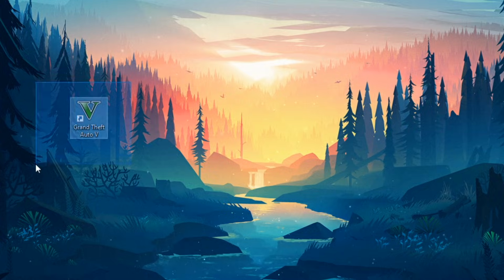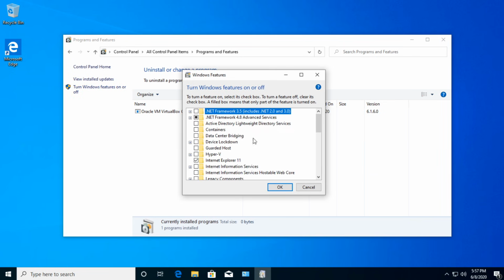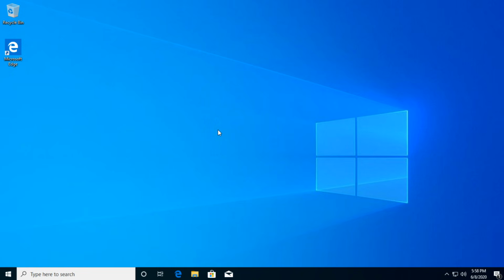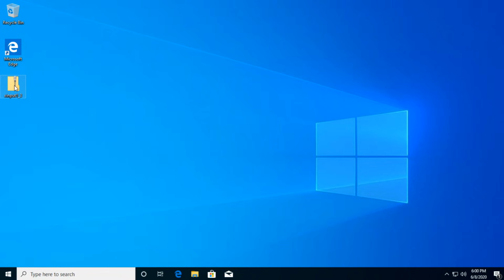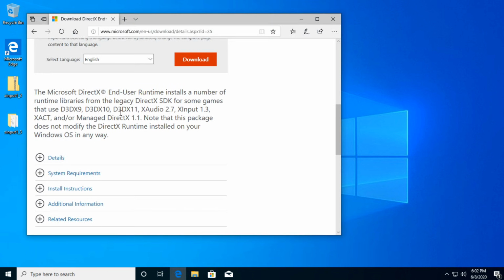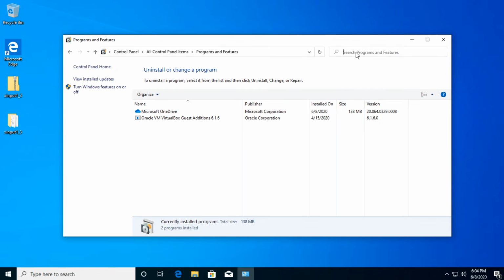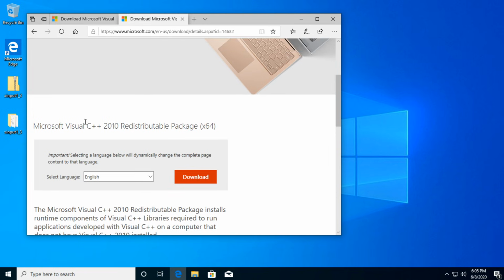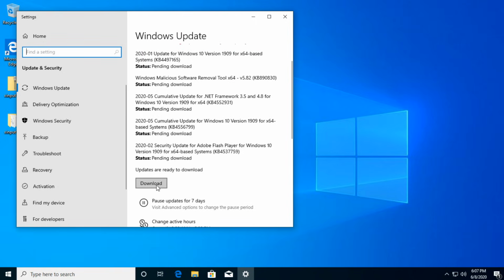Fix: GTA V - The application was unable to start correctly (0xc00007b)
In this video I will show you how to Fix: GTA V - The application was unable to start correctly (0xc00007b).